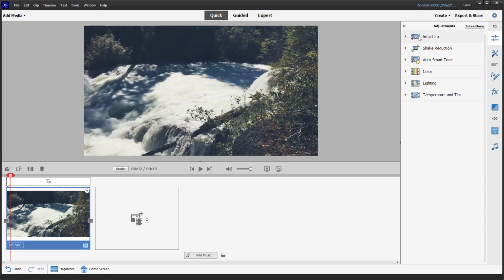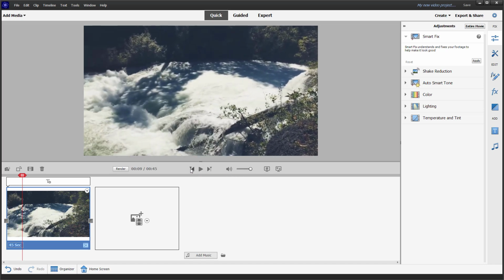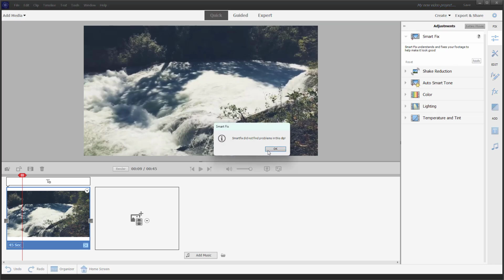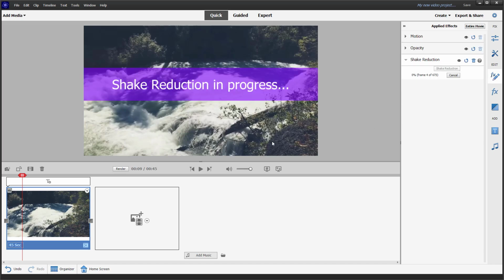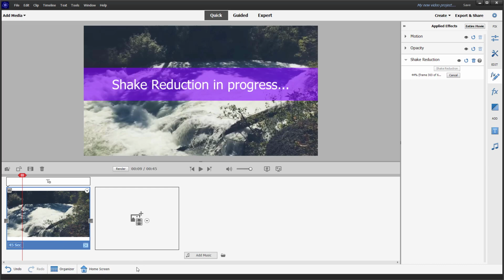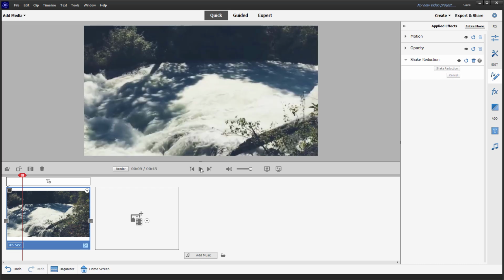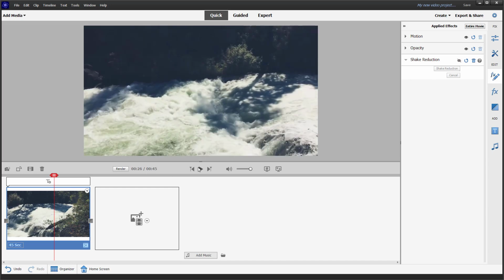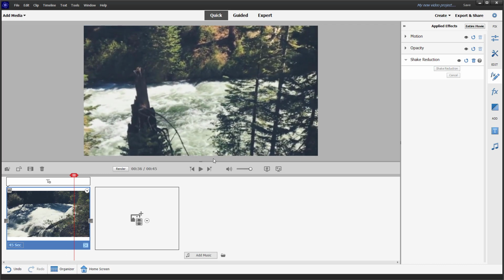Premiere Elements - Lesson 39 - Smart Fix and Shake Reduction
In this tutorial, we will be discussing about Smart Fix and Shake Reduction in Premiere Elements